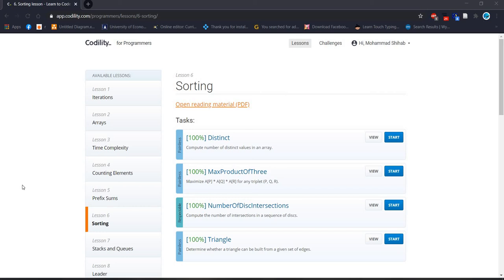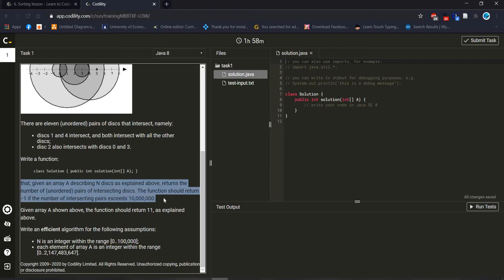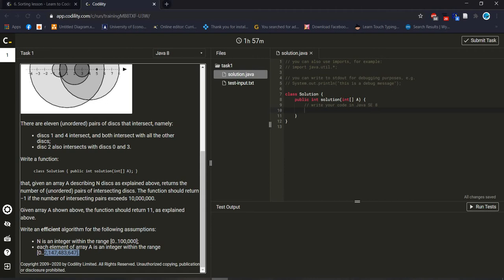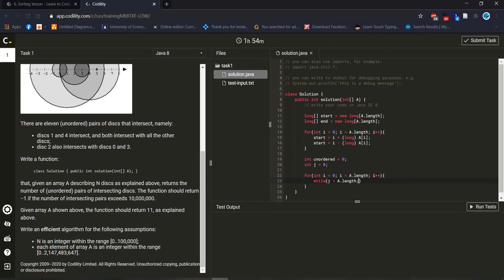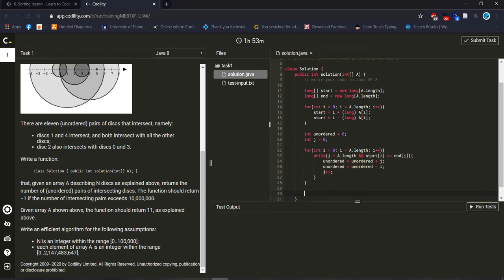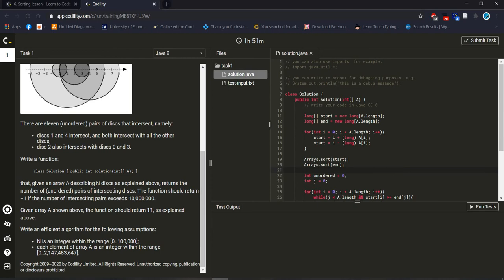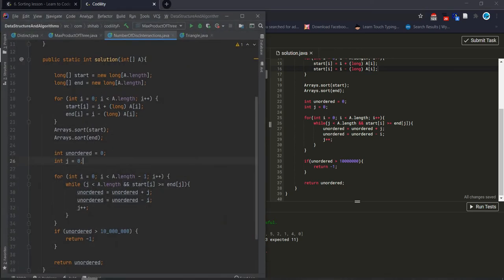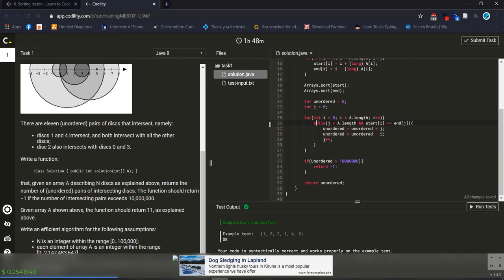Lesson - 6:3 - Sorting | NumberOfDiscIntersections Java Problem Solving Codility for Programmers